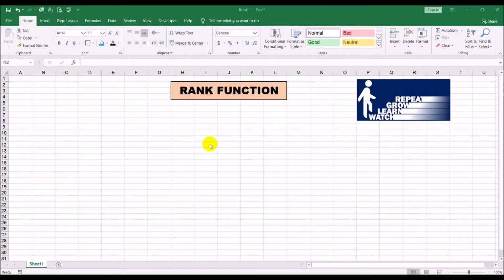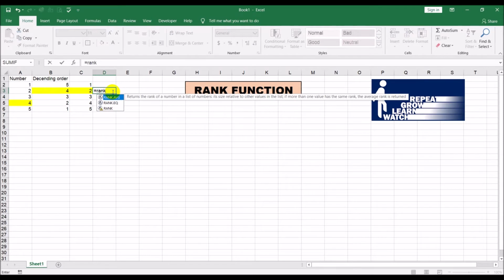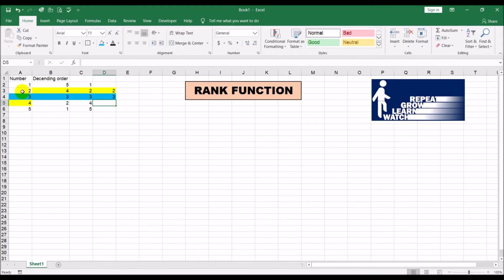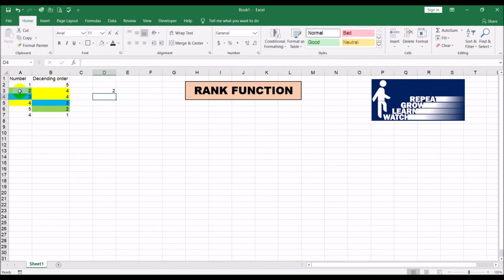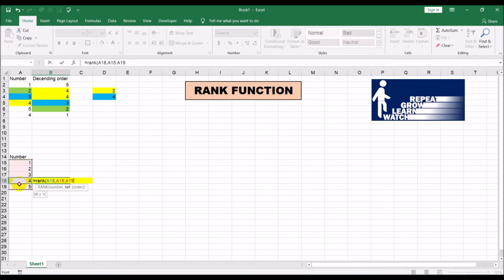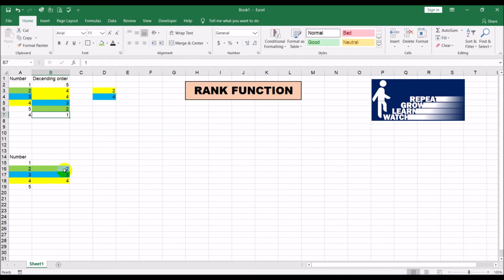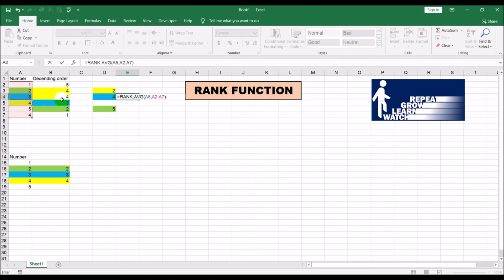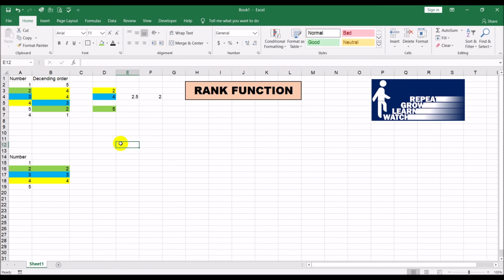Rank Function in Microsoft Excel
In this video we will look at the RANK function in Microsoft Excel.  The RANK function returns the "RANK" of a number in a list of numbers.  The rank of a number is its position in terms of its value relative to the values of other numbers in the list.  If the list of numbers was sort then you can visual the RANK function by looking at its position in that sorted list of numbers.

The RANK function can have parameters that allow you to tell Excel if the list needs to be in ASCENDING order or DESCENDING order.

The Excel file used in this video has been uploaded on the Watch Learn Grow Repeat group on Facebook.